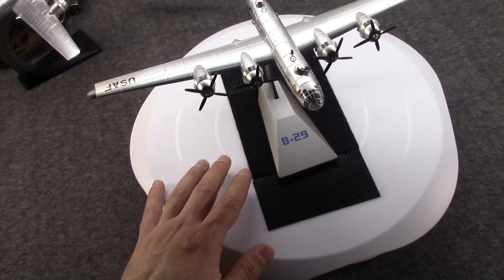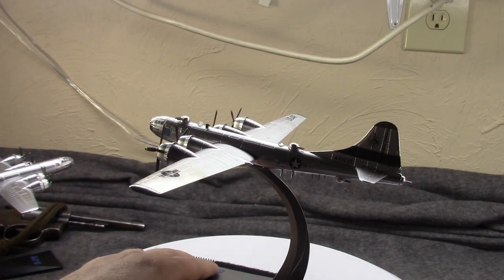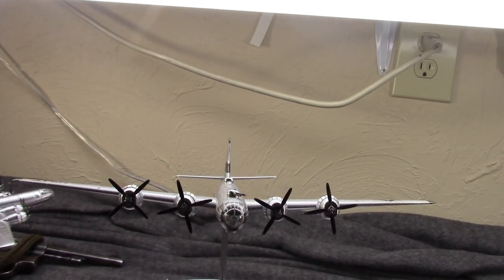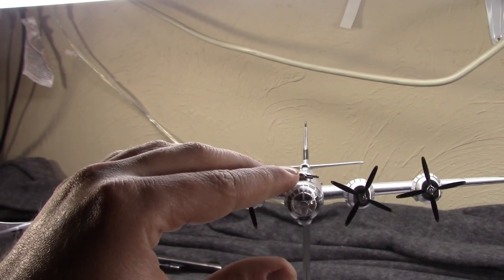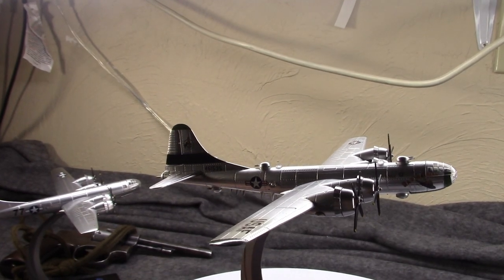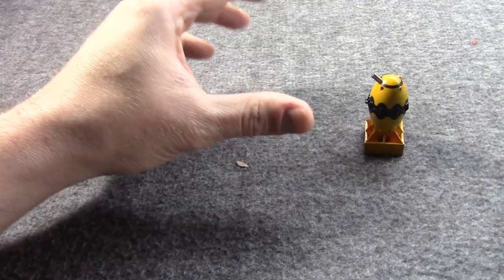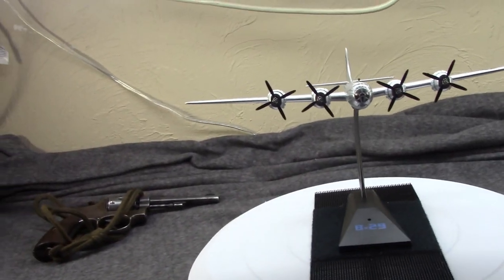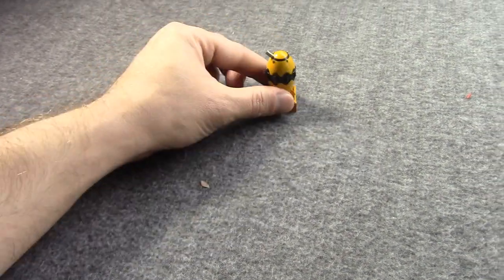Boeing B-29 Super Fortress Bomber: America's Most Expensive Program Of WWII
In this extra-long history and model review video, I cover the extra-large Boeing B-29 Super Fortress bomber of WWII.
Shown are 3 Air Force One models; 2 B-29 variants and one of the 'Fat Man' nuclear bomb.